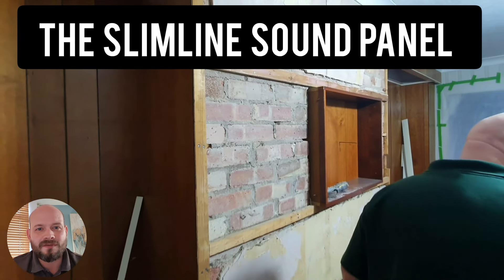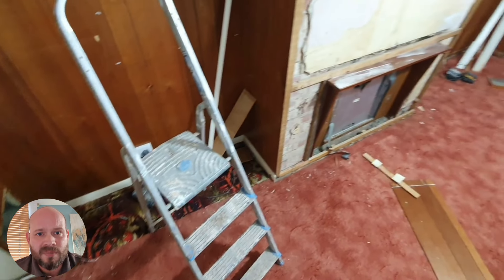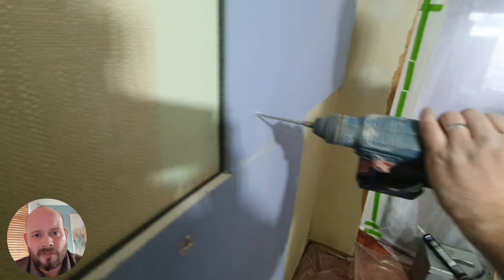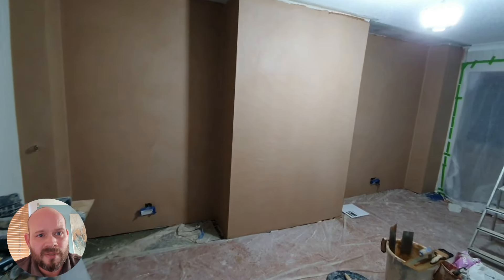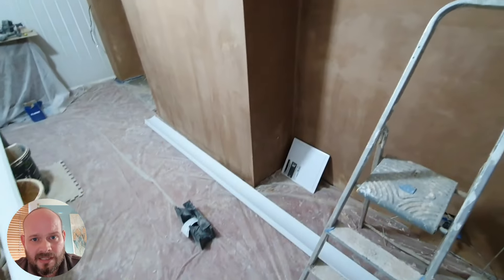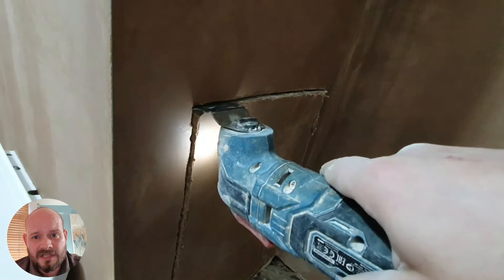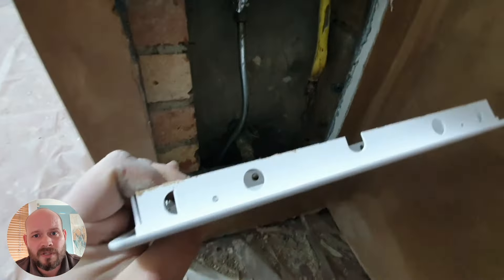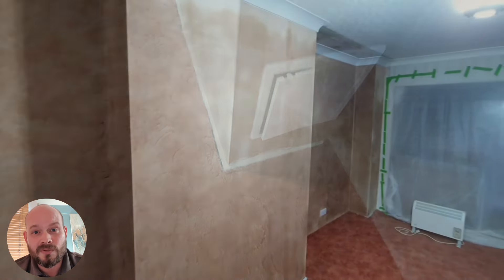THIN SOUNDPROOFING FOR WALLS ! Coventry Warwickshire soundproofing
Are you looking for soundproofing companies in Coventry Warwickshire?

Nobody wants to lose 150mm of floor space when soundproofing party walls.

it's just too much floor space lost and too much hassle and expense.

Up until now the only effective way to reduce sound transfer through a solid brick wall was to build a timber frame or floating clip systems which are costly and bulky.

Today we have the slimline sound panel as shown in the video. These heavy panels can reduce nuisance sound transfer by 48db and the best part is they are only 30mm in thickness!

For more information and pricing please get Intouch here